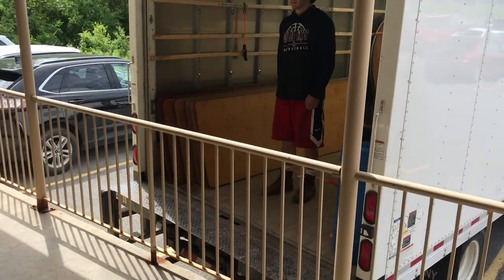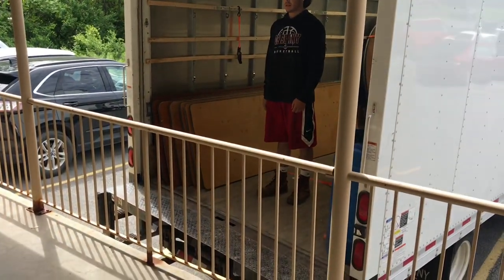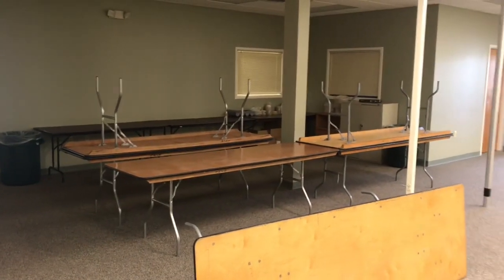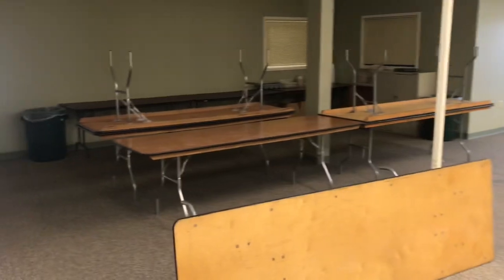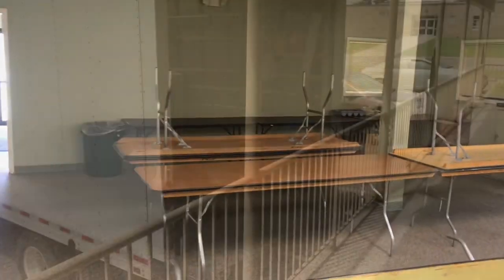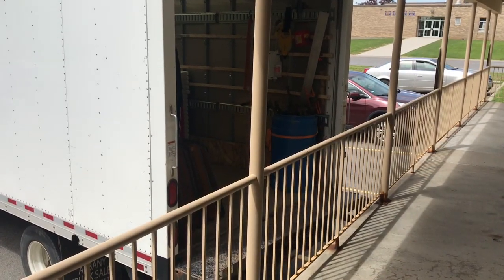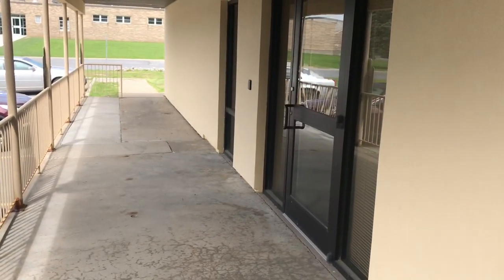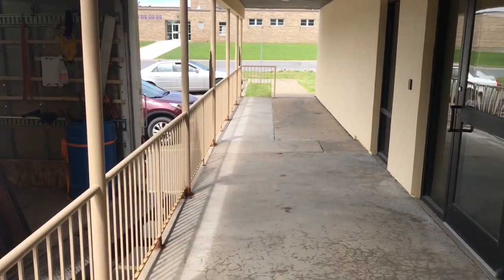Insane Money On Table Rentals - Start A Party Rental Company